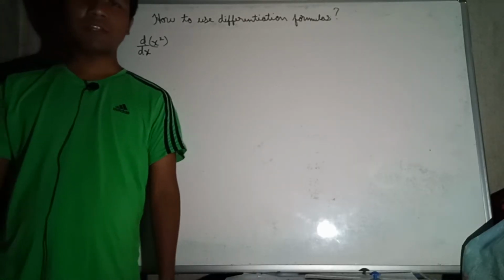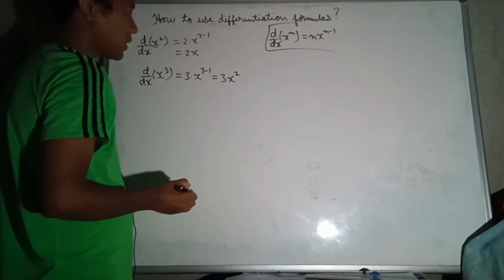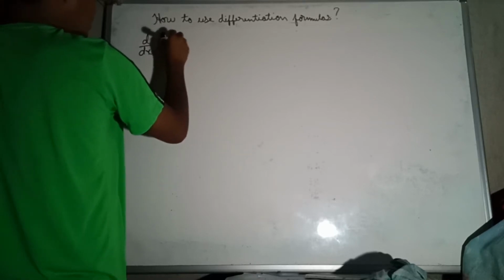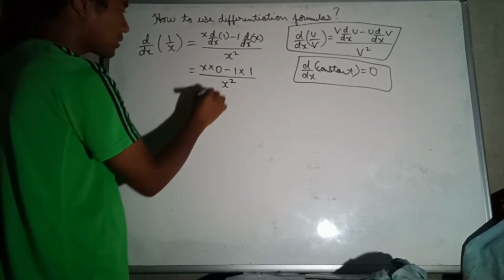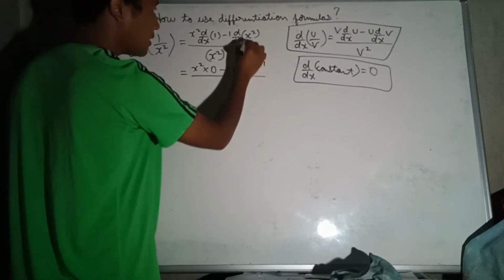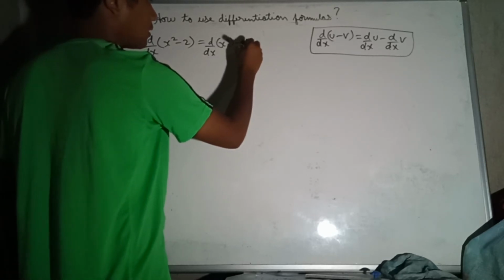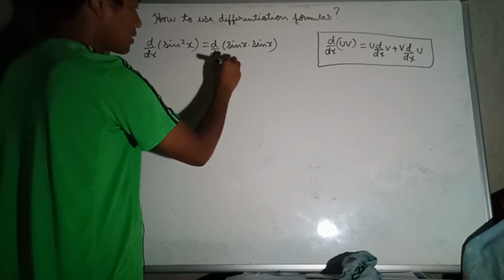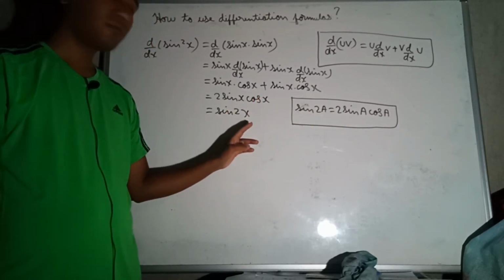How to use differentiation formulas? || HSSLC MATH